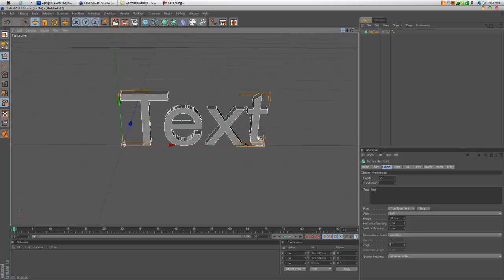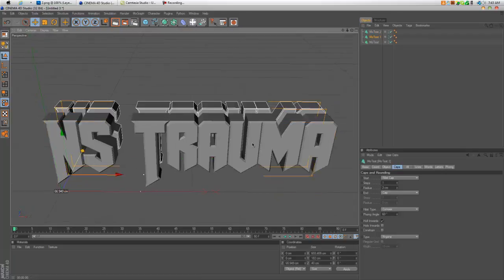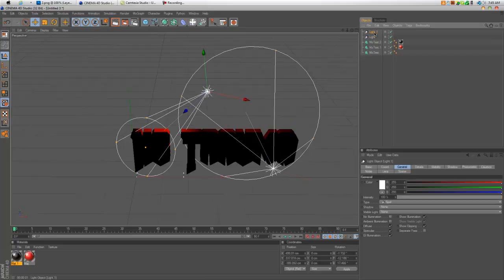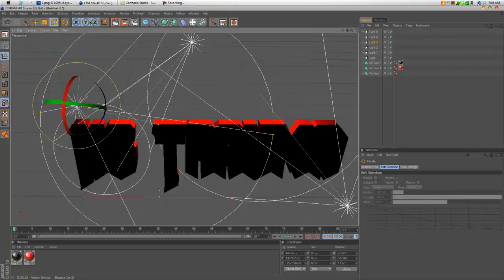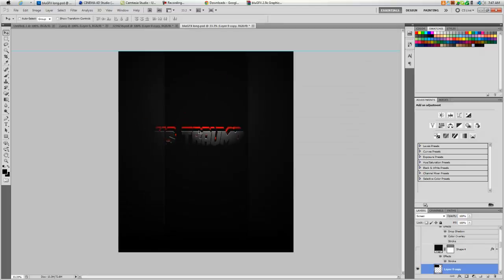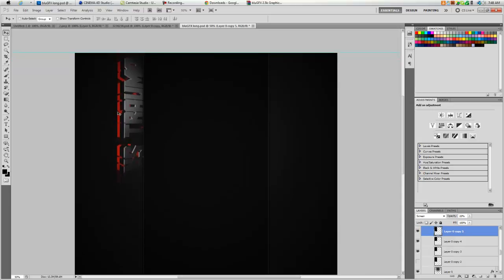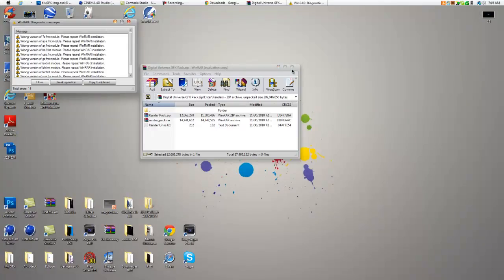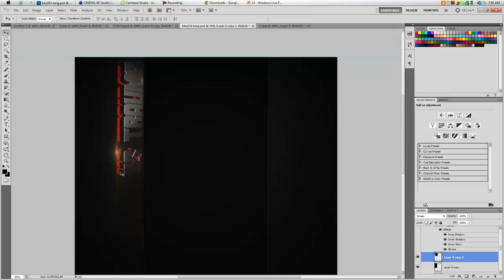TUTORAIL on Cinema 4D lighting and text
more tutorails come up